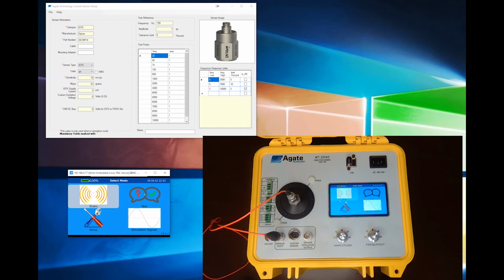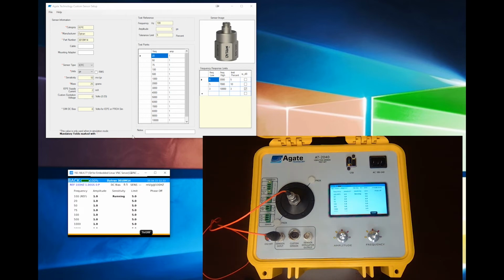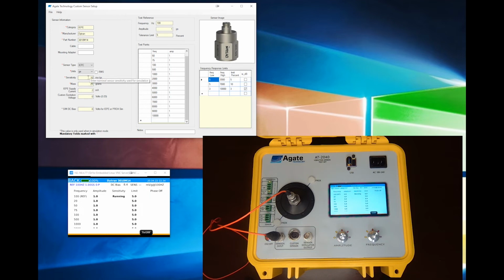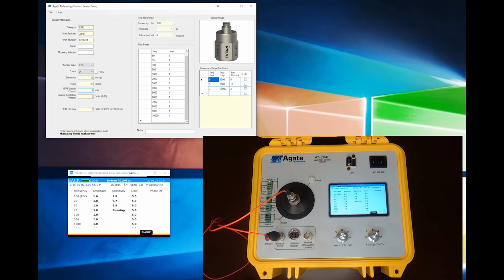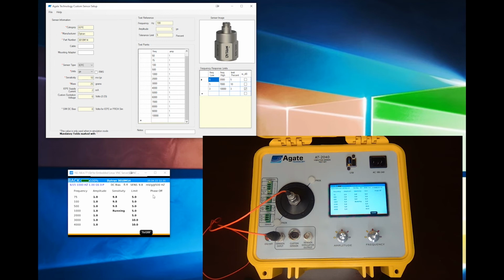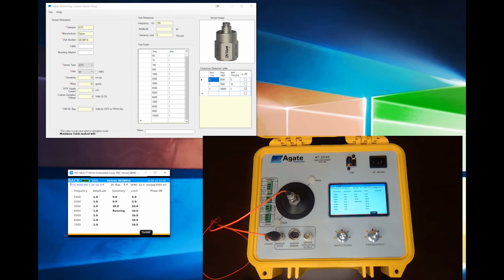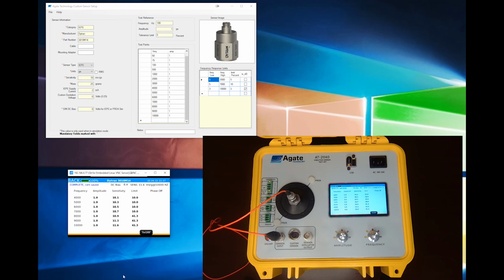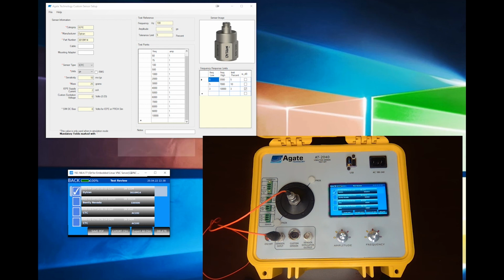Calibration of Dytran 3010M14 accelerometer using Agate AT2040 Portable Vibration Calibrator.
Calibration of Dytran 3010M14 accelerometer using Agate AT2040 Portable Vibration Calibrator in full-automatic mode. In this video we show how a full-automatic calibration is performed on the Dytran 3010M14 accelerometer. Sensor setup/creation is shown in the upper left which is loaded into the library for permanent storage until deleted. This one-time creation is shown in the video so the audience can see how it is setup while the calibration of the accelerometer is performed.